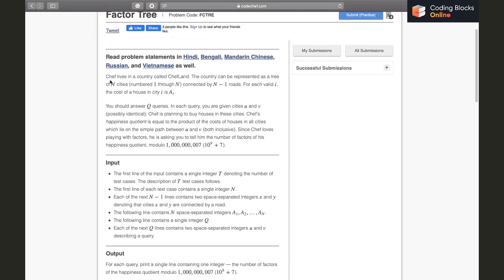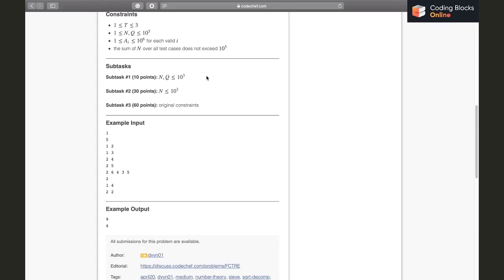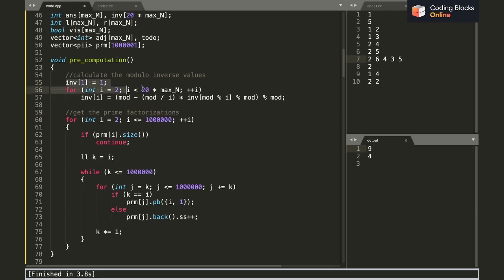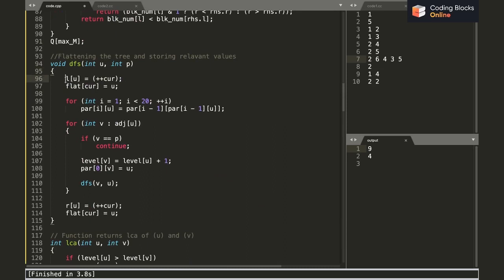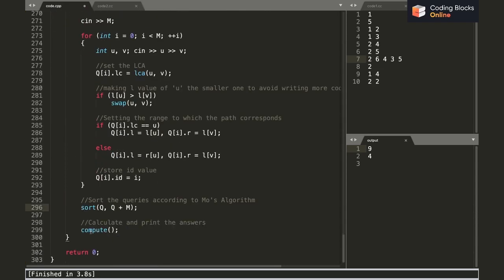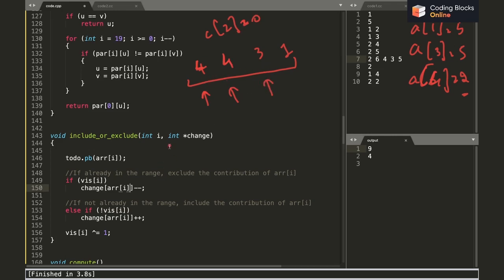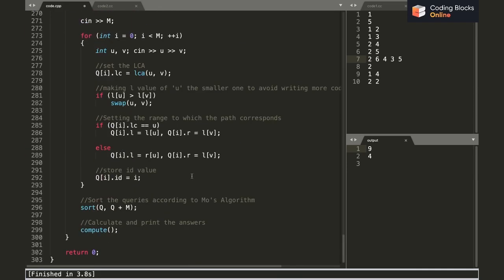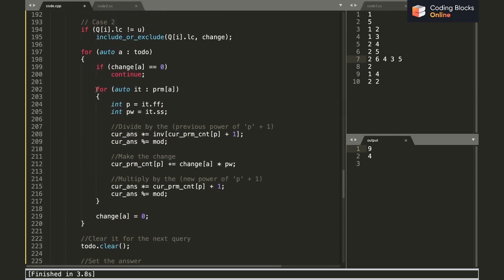Problem - 8 | Factor Tree | Codechef April Challenge 2020 | Competitive Programming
In this series, Pulkit Chhabra, an avid programmer from DTU with offers from Amazon, Goldman Sachs, & Codenation, a master on Codeforces & Codechef, discusses solution/approach to problem 𝐅𝐚𝐜𝐭𝐨𝐫 𝐓𝐫𝐞𝐞 of 𝐂𝐨𝐝𝐞𝐜𝐡𝐞𝐟 𝐋𝐨𝐧𝐠 𝐂𝐡𝐚𝐥𝐥𝐞𝐧𝐠𝐞 𝐀𝐏𝐑𝐈𝐋𝟐𝟎𝐀 held from April 3 to 13, 2020.

👉 𝐖𝐚𝐧𝐭 𝐦𝐨𝐫𝐞 𝐬𝐮𝐜𝐡 𝐬𝐨𝐥𝐮𝐭𝐢𝐨𝐧𝐬? 𝐄𝐧𝐫𝐨𝐥𝐥 𝐟𝐨𝐫 𝐨𝐮𝐫 𝐅𝐑𝐄𝐄 𝐂𝐨𝐮𝐫𝐬𝐞 𝐨𝐧 𝐂𝐨𝐦𝐩𝐞𝐭𝐢𝐭𝐢𝐯𝐞 𝐂𝐨𝐝𝐢𝐧𝐠 𝐂𝐨𝐧𝐭𝐞𝐬𝐭 𝐏𝐫𝐨𝐛𝐥𝐞𝐦𝐬

👉 𝐖𝐚𝐧𝐭 𝐭𝐨 𝐥𝐞𝐚𝐫𝐧 𝐦𝐨𝐫𝐞? 𝐂𝐡𝐞𝐜𝐤 𝐨𝐮𝐭 𝐎𝐧𝐥𝐢𝐧𝐞 𝐂𝐨𝐦𝐩𝐞𝐭𝐢𝐭𝐢𝐯𝐞 𝐏𝐫𝐨𝐠𝐫𝐚𝐦𝐦𝐢𝐧𝐠 𝐓𝐫𝐚𝐜𝐤

Other Codeforces, Educational Codeforces, Codeforces Global Round & Codechef Related Video Playlists